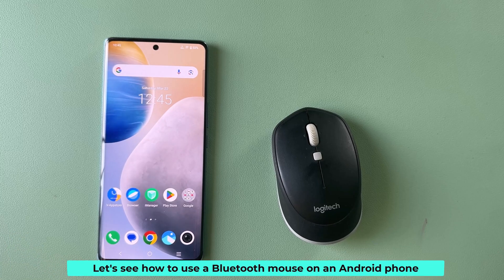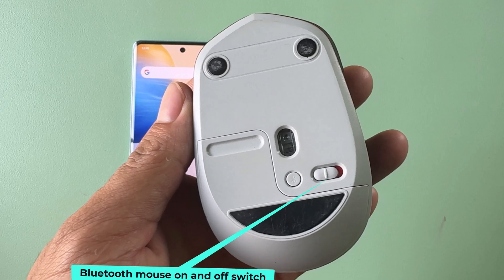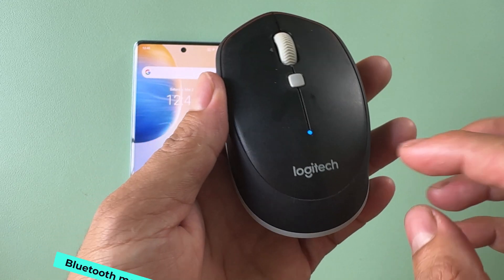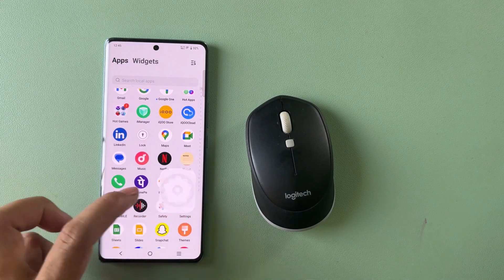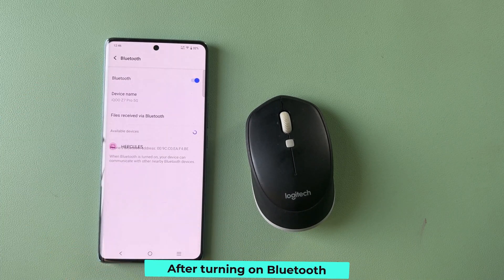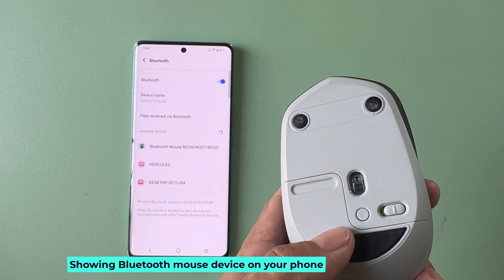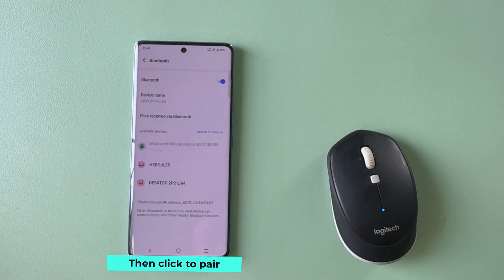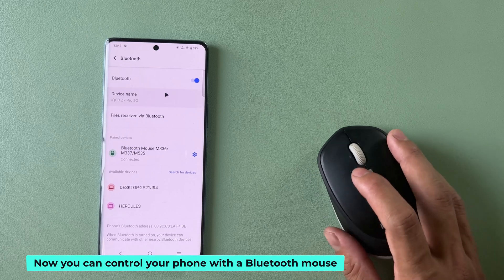How to connect wireless mouse to phone without otg